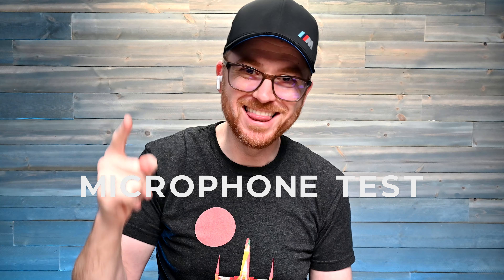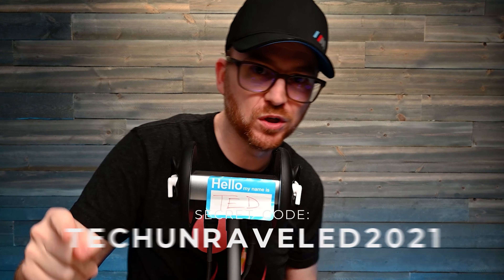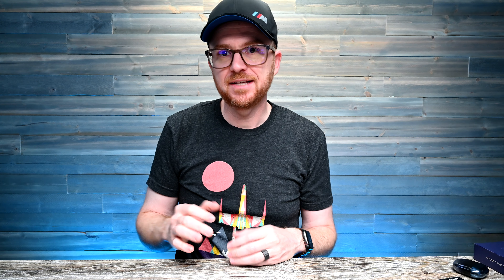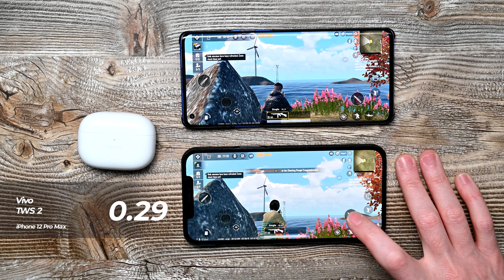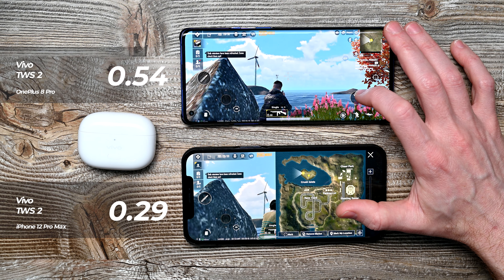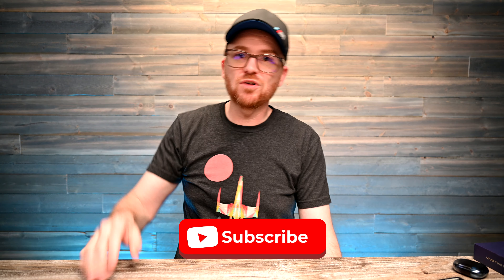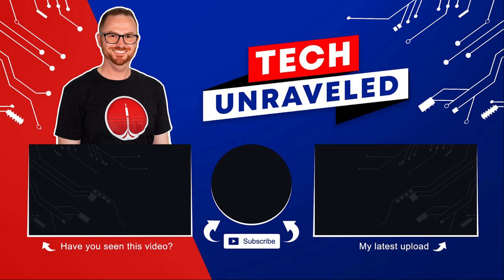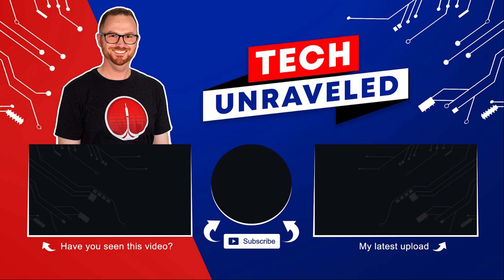Vivo TWS 2 Exclusive Unboxing & Review- Audio, Mic, ANC & Latency Test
On today's episode of Tech UnRaveled, I am going to take a look at the Vivo TWS 2 True Wireless Earbuds Review.  In this Review, I am going to review the Audio Quality, perform a Mic, Active Noise Cancelation (ANC) Test, and Latency Test.

Nikon Z6
Nikon Z 14-30mm
Nikon Z 50-250mm
Atomos Ninja V
Aputure LS C120D II
Aputure Light Dome II
Audio-Technica AT875R
Zoom H4n Recorder
Glide Gear Teleprompter
JOBY GorillaPod
DJI Ronin-SC